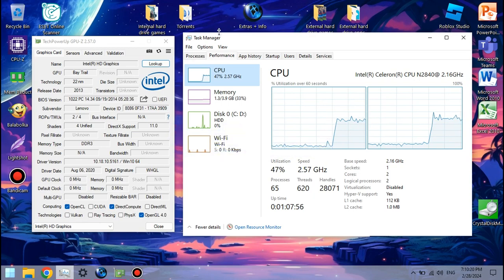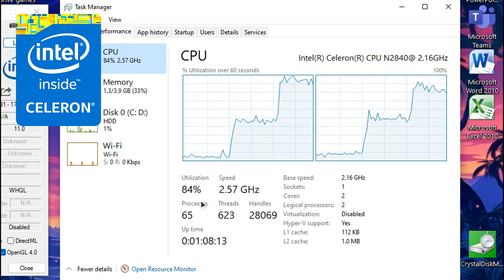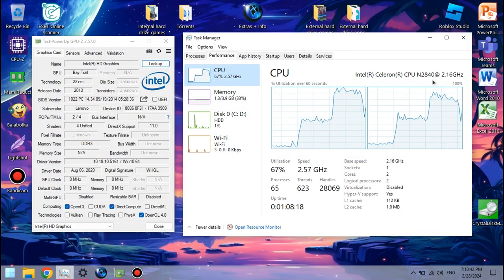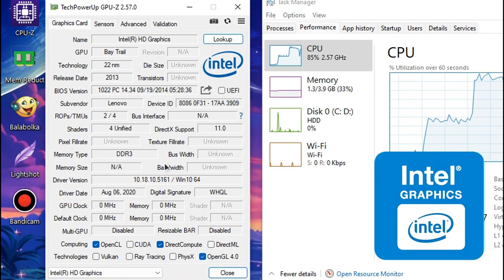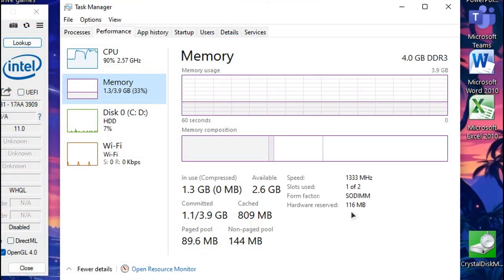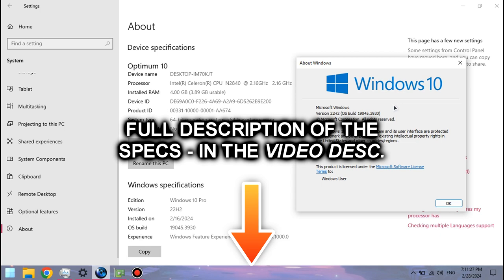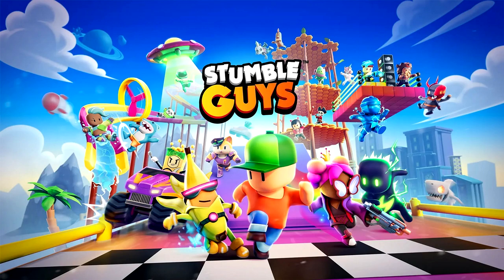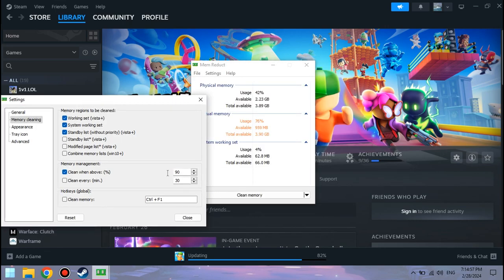Stumble Guys on LOW-END LAPTOP || Intel Celeron N2840, Intel HD Graphics (Bay Trail), 4 GB RAM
This is how Stumble Guys, which is like Fall Guys, but even more lightweight, runs on a super low-end laptop with the Intel Celeron N2840 that's slower than the Core 2 Duo T7200 from 2006 and the Intel HD Graphics (Bay Trail) that are weaker than the GeForce 210.
🔧 *SPECS:*
🕒 Timestamps:
00:00 - Intro and Specs
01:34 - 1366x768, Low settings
03:46 - 800x600, Low settings
06:15 - 640x400, Low settings
08:35 - Outro
Gameplay footage recorded externally from my phone 📱 in order to show the actual performance. Settings and desktop footage recorded internally using Bandicam (cracked 😘).